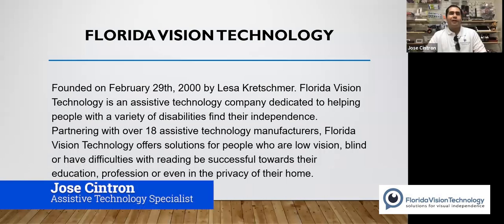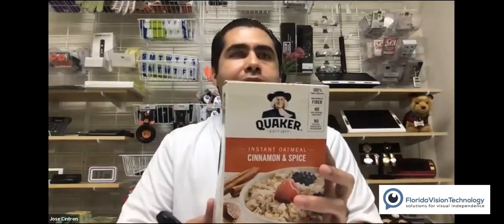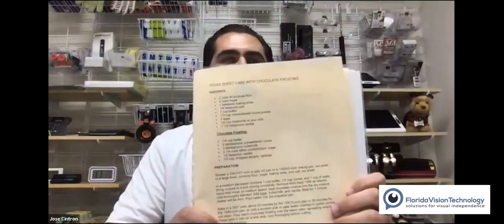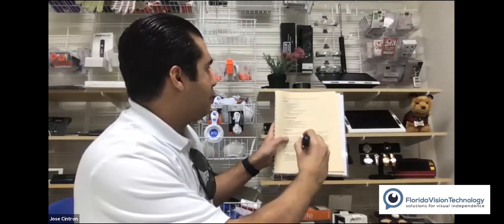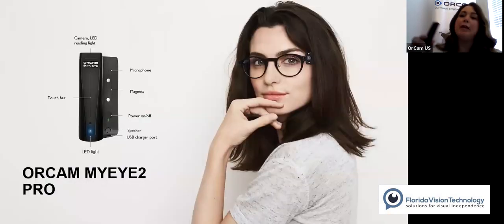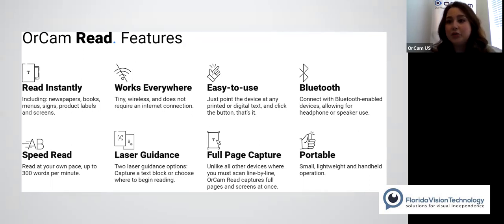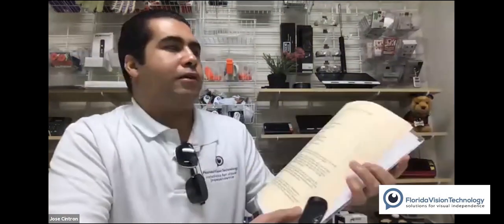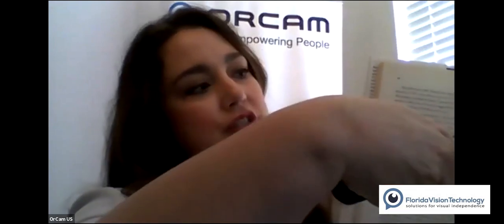Zoom with Us: OrCam Read Webinar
Jose Cintron, FVT and Michelle Mendez, OrCam, demonstrate the OrCam Read and how it can help individuals with low vision as well as reading disorders.